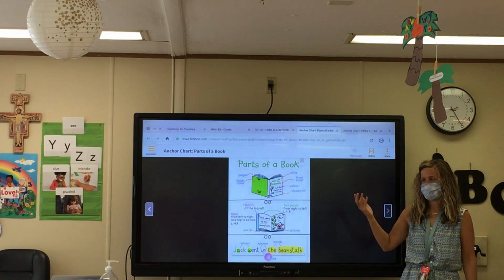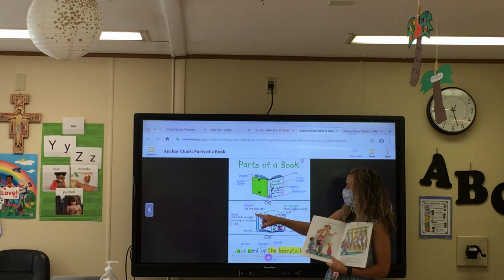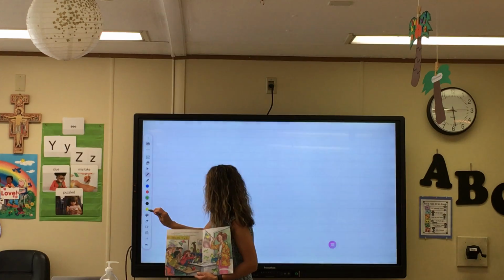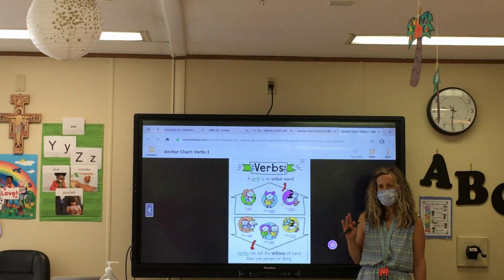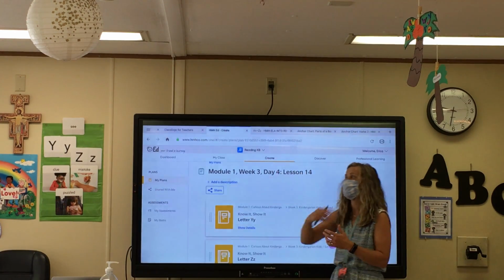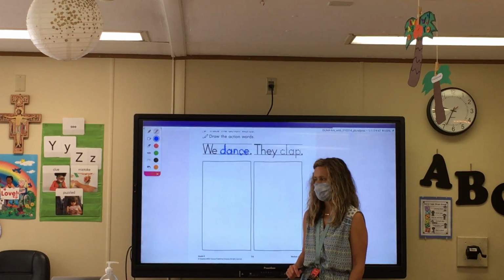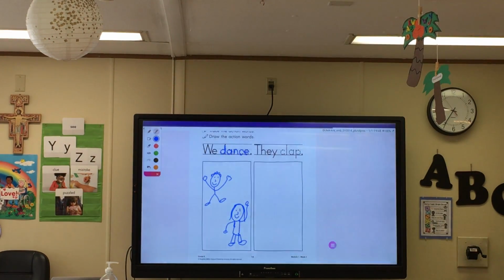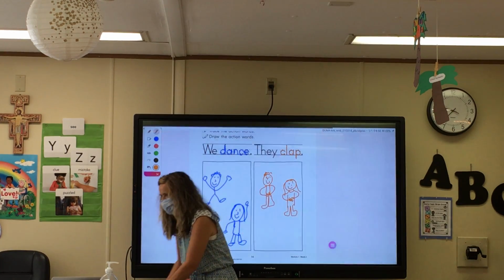Parts of a Book, Verbs, We Can worksheet